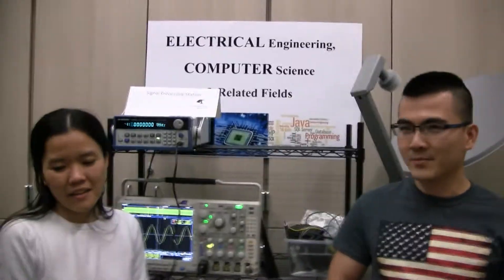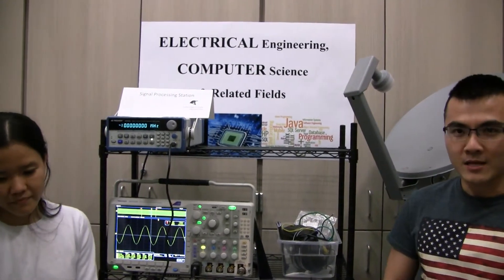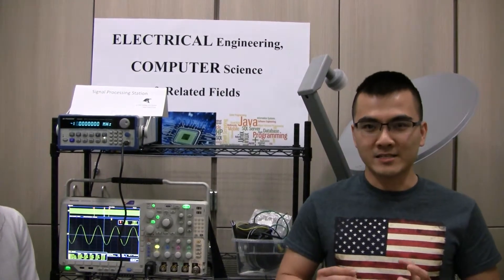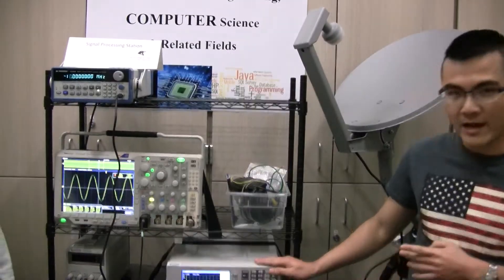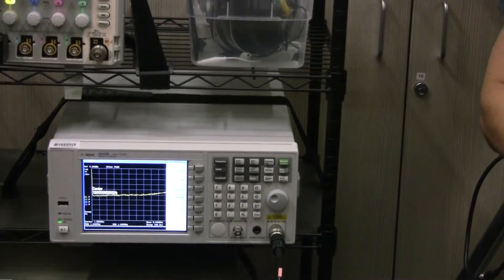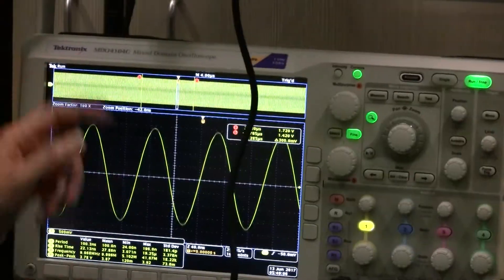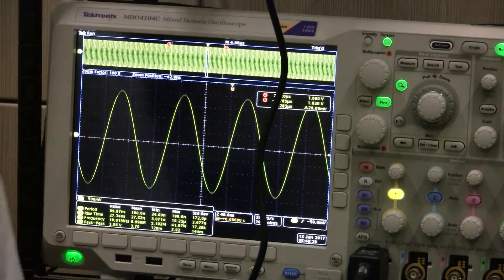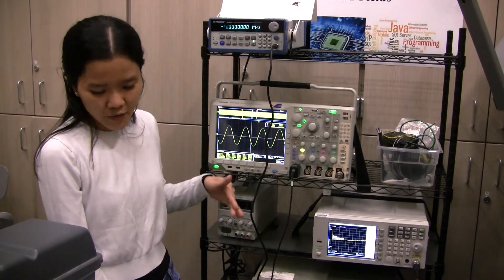100 Khz to 30 Ghz Frequency Spectrum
Tuan and Ngan demonstrate the equipment configuration to analyze signals in frequency and time domain from 100 Khz to 30 Ghz.